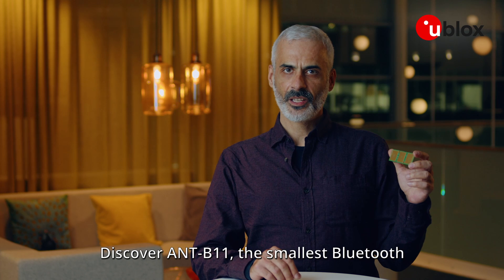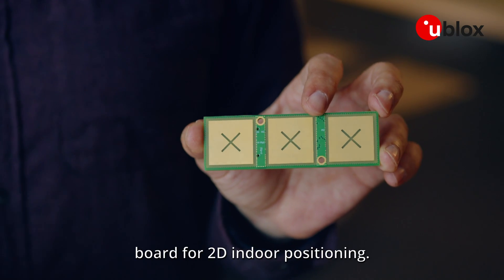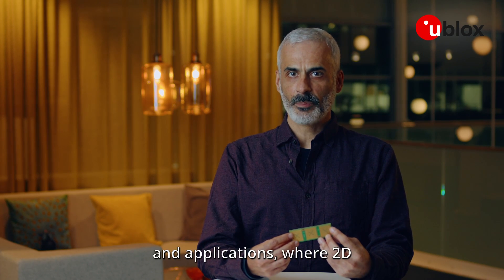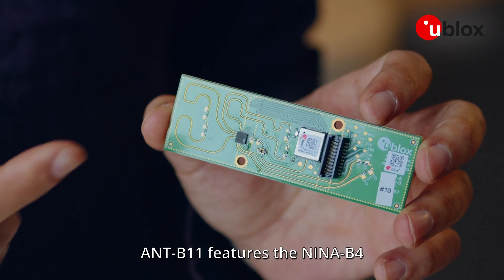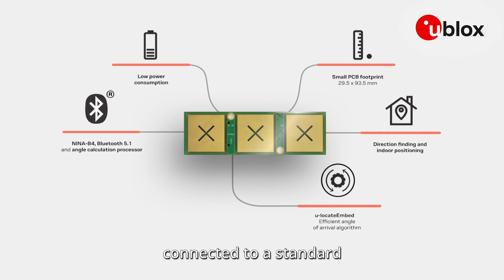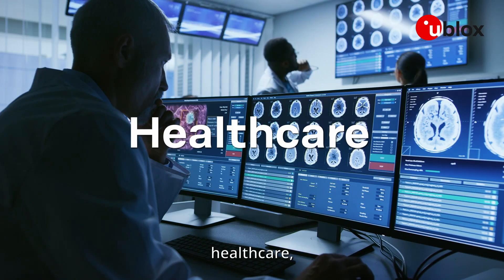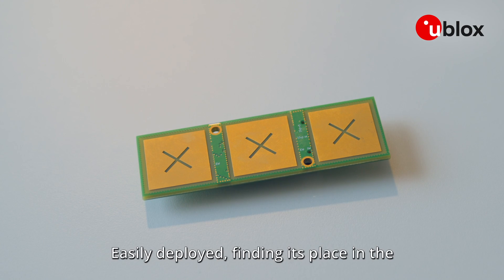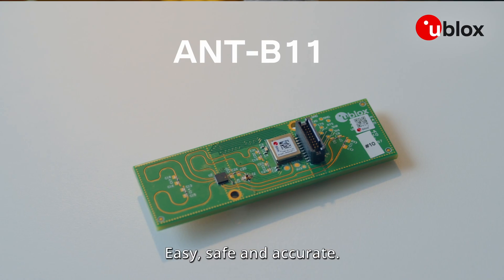u-blox ANT-B11 Bluetooth 5.1 direction-finding antenna board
The ANT-B11 is a compact antenna board designed specifically for Bluetooth angle-of-arrival (AoA) direction finding systems. It features three-patch antenna elements in an arrangement combining performance and small PCB size. It can measure the angle of an incoming Bluetooth Low Energy radio signal and, depending on the orientation of the antenna board, determine with great accuracy the azimuth or elevation information of a Bluetooth LE device in an indoors environment.